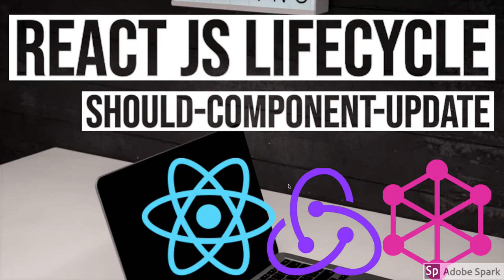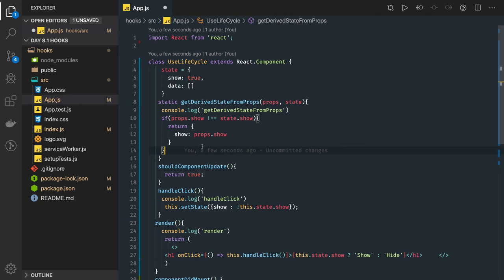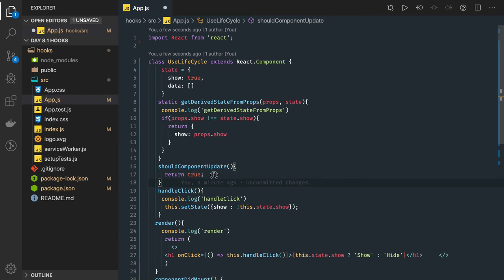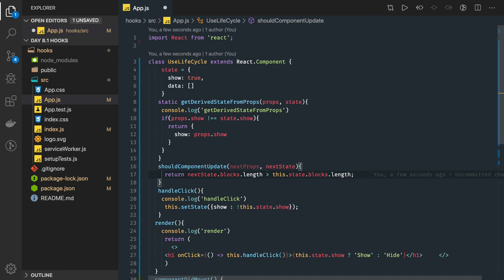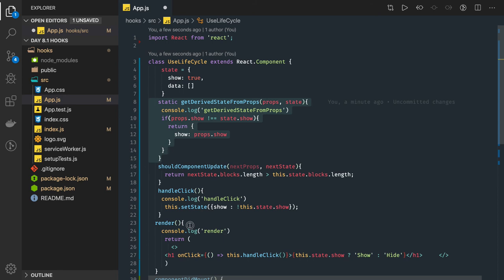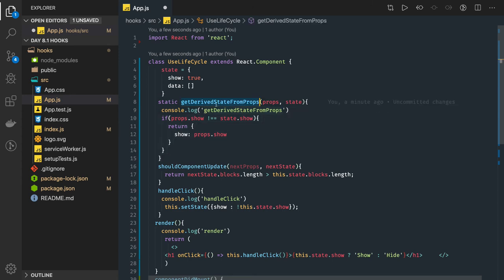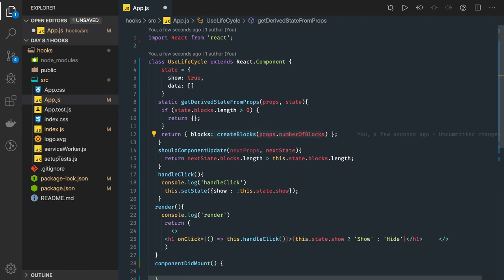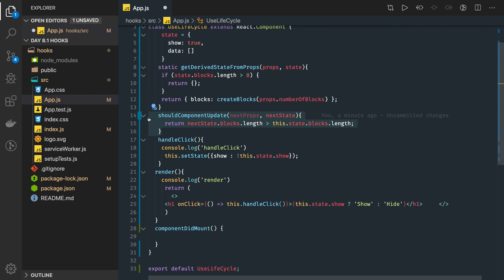React JS LifeCycle shouldComponentupdate #27